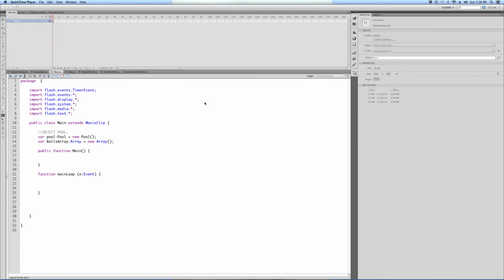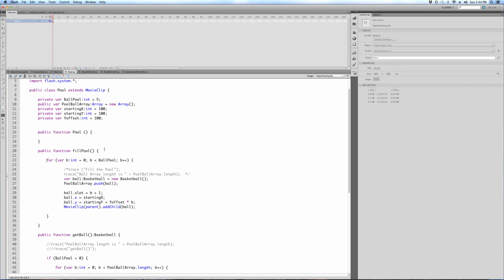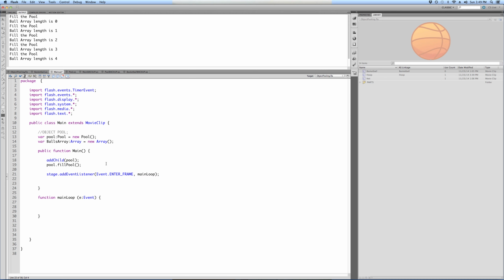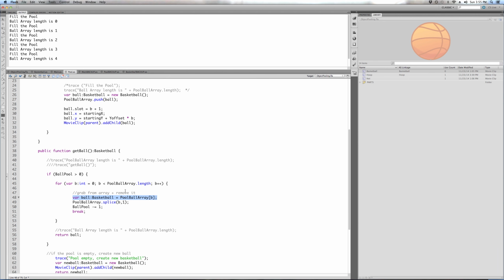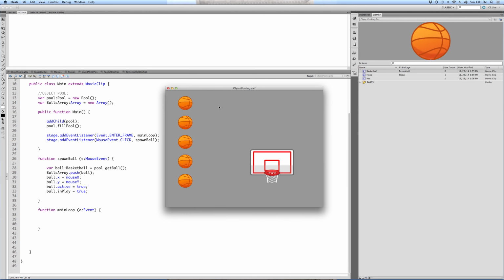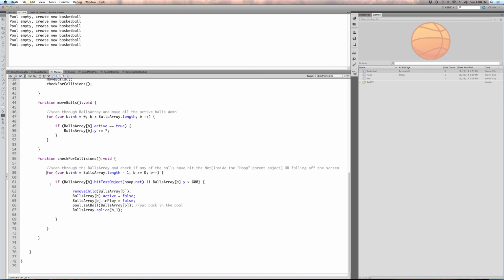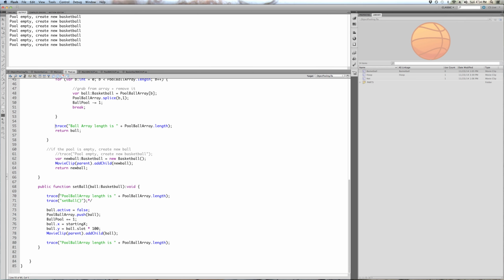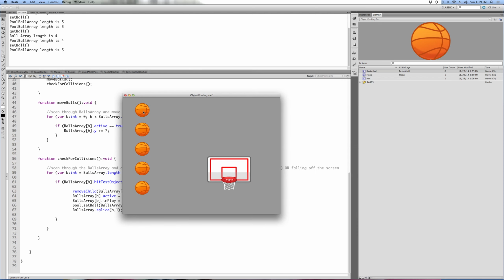Flash Actionscript 3 for Games: Tutorial 22 - Object Pooling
In this tutorial we'll be discussing a very important technique in programming, Object Pooling.  This technique is important in all applications, but especially when running on mobile devices.

The basic concept is to create a pool of objects that you will re-use, rather than creating new objects all the time.